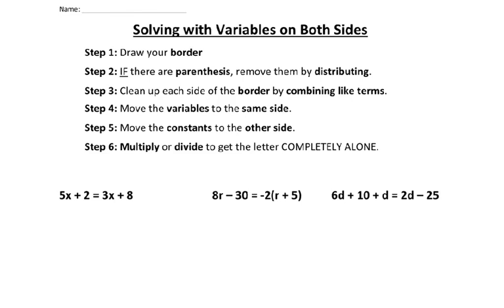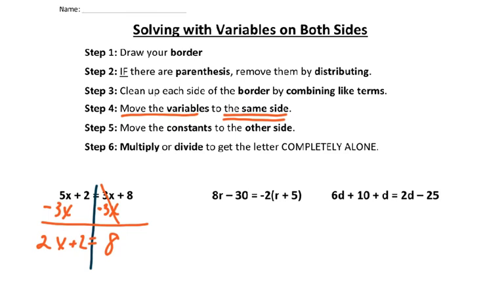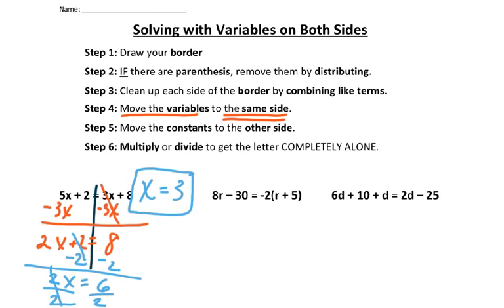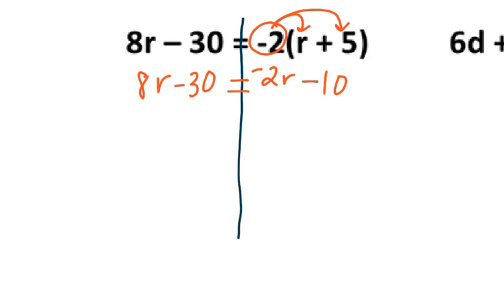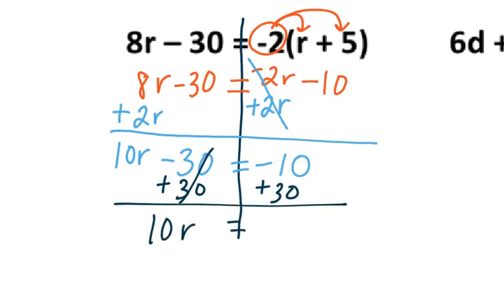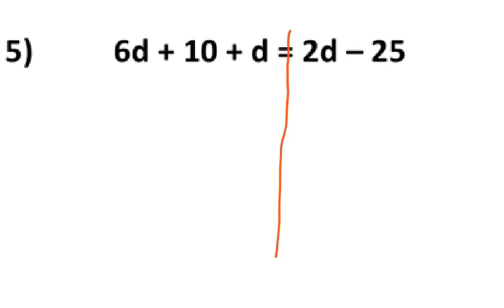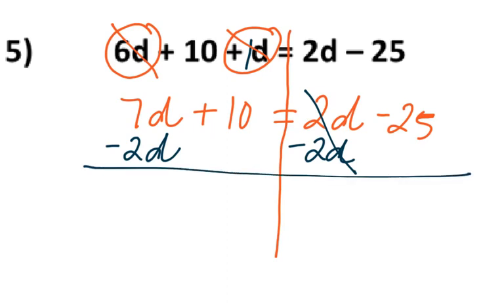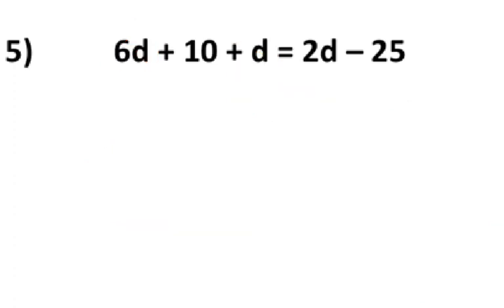Day 8 Solving Equations with Variables on BOTH Sides